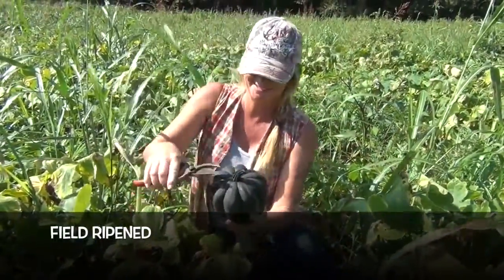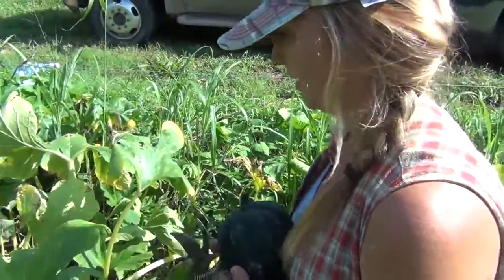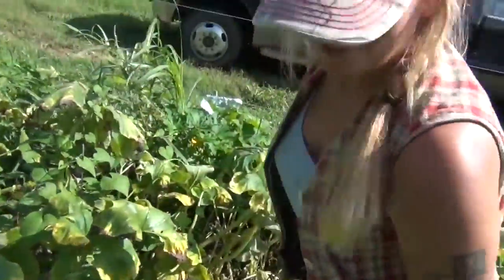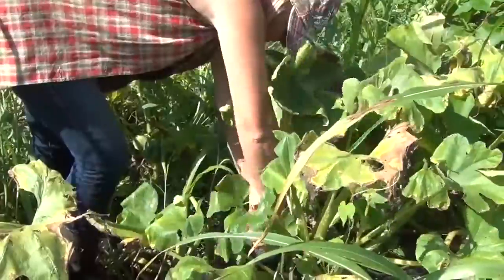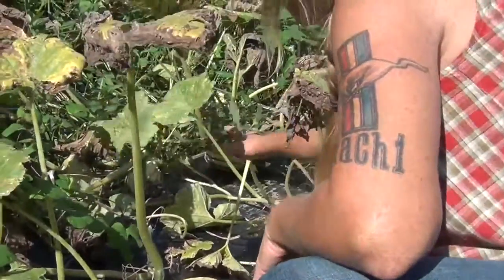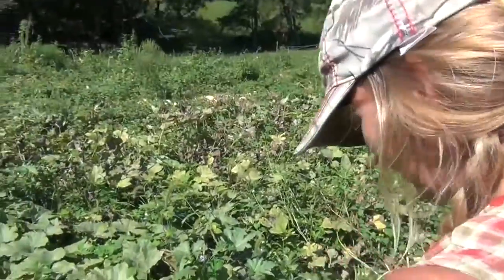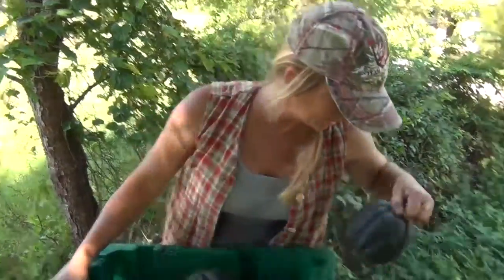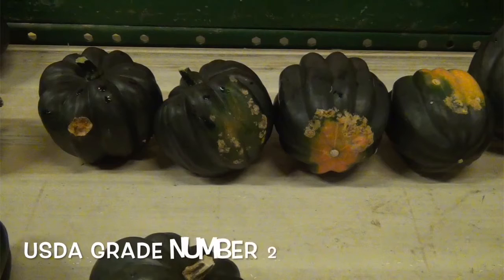Growing Organically for Wholesale Markets: Harvesting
For this weeks episode of growing organically for wholesale markets, we join Deana Haines in Scott Country, Virginia to discuss best harvesting practices for winter squash.